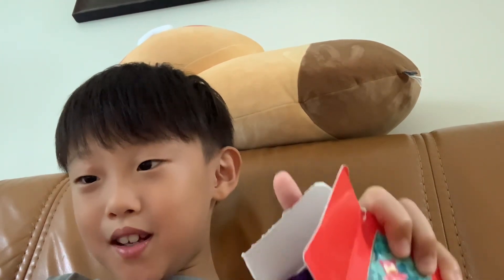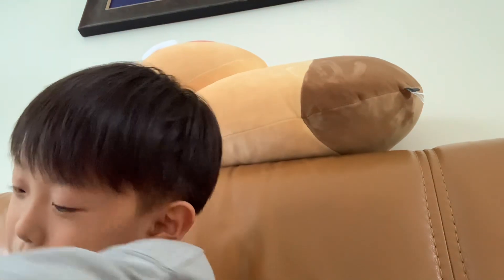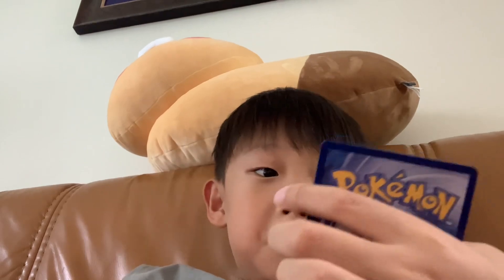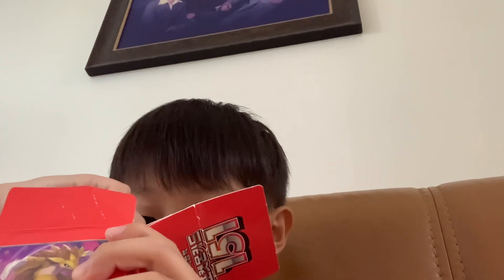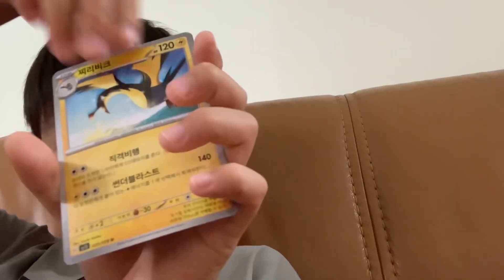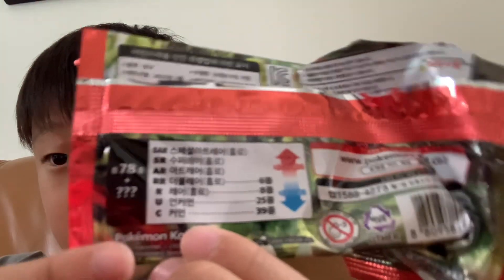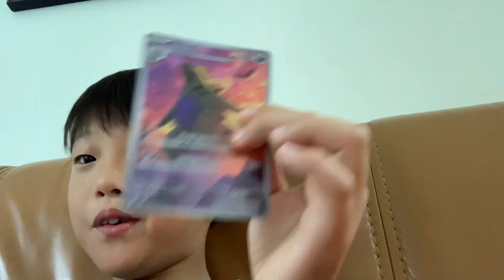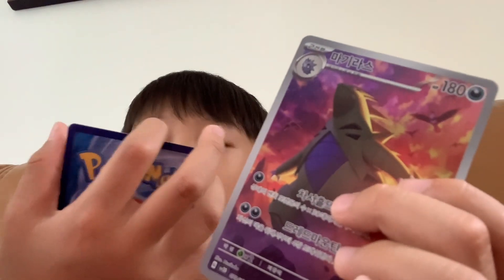Opening 3 packs mystery huge pull